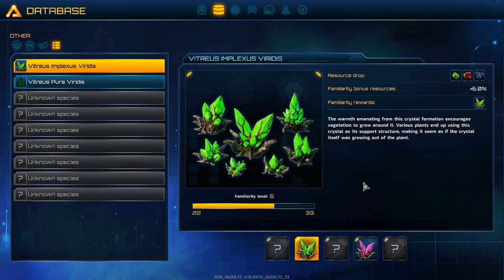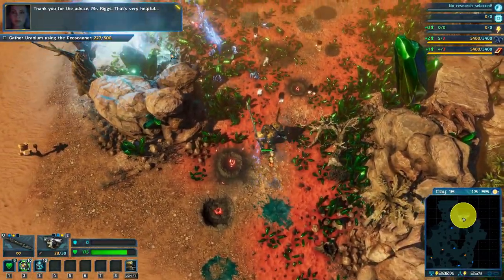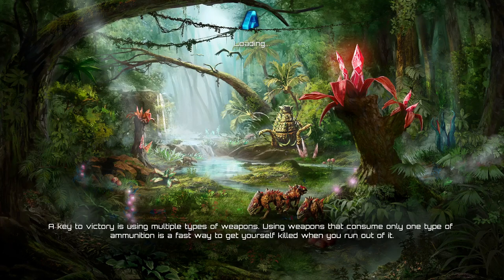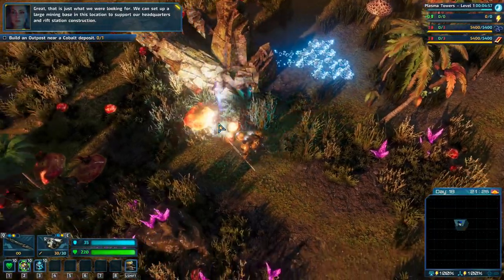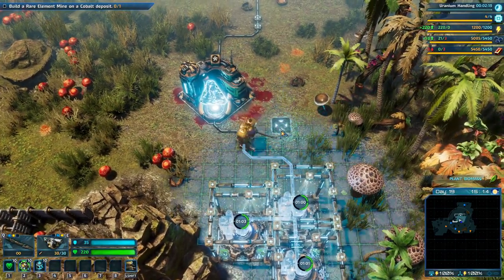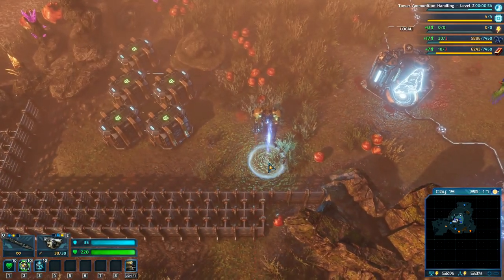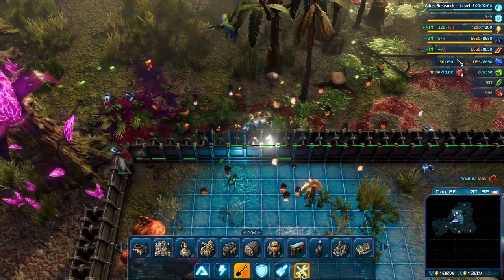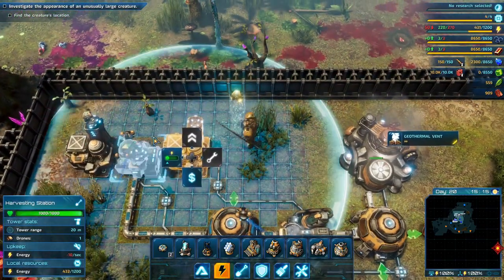Mining Cobalt & Farming | Lets Play The Riftbreaker Ep7